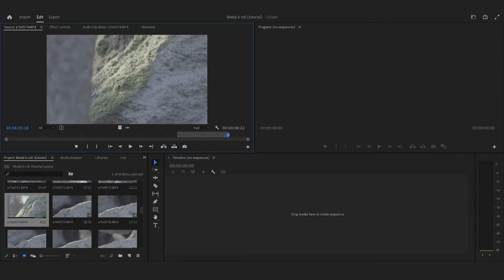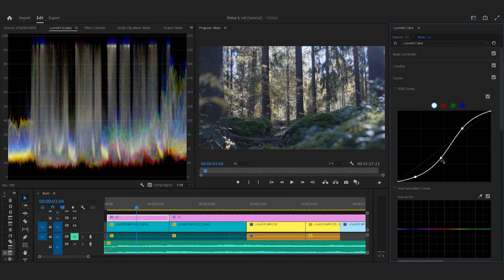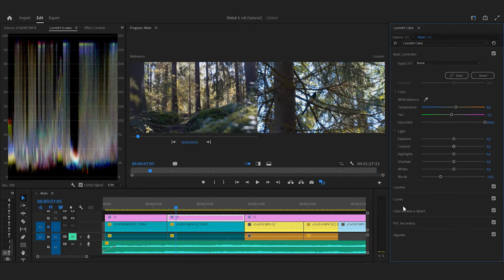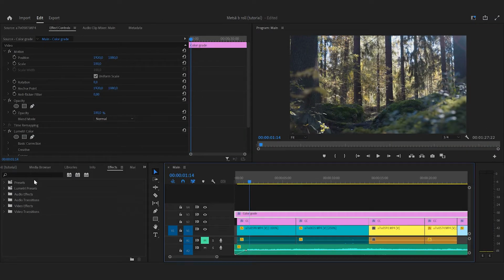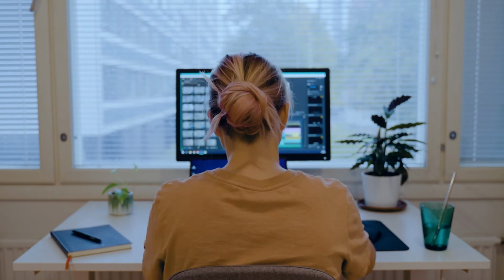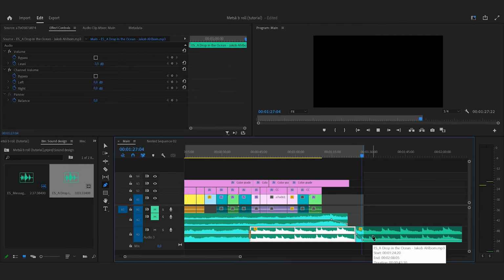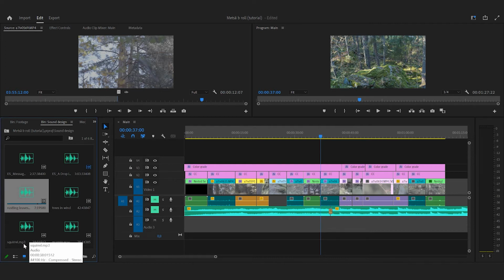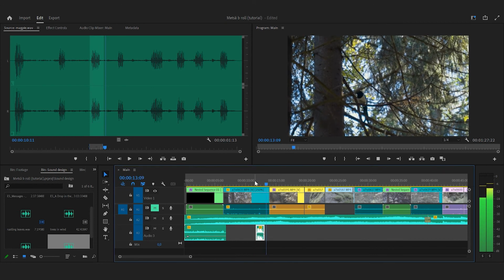MY WORKFLOW OF CREATING CINEMATIC NATURE VIDEOS (Premiere Pro tutorial)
Here is a tutorial type of video showing my workflow that I use when creating nature B roll videos.

📽 Gear used
► Sony a7IV
► Tamron 28-75mm f/2.8 Di III RXD
► Sony a6000
► Sony E PZ 16-50mm f/3.5-5.6 OSS
► Rode VideoMic Rycote
► Premiere Pro

► Damma Beatz - Set it off
► Mark Large - Not leaving without you
► Jakob Ahlbom - A Drop in the Ocean

00:00 Introduction
00:27 Camera settings
01:17 Filming
02:17 Editing
03:34 Color correction
04:23 Color grading
05:01 Stabilisation
05:42 Music
07:21 Sound design
08:40 Final video